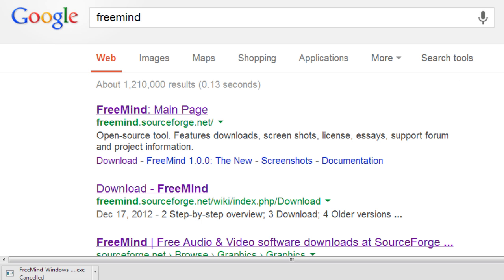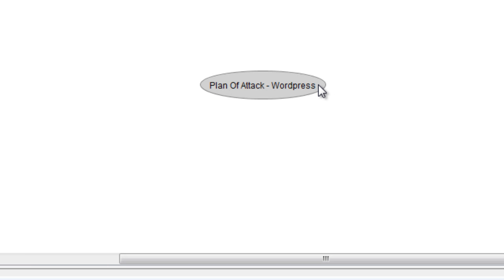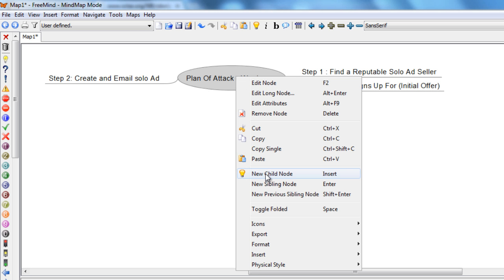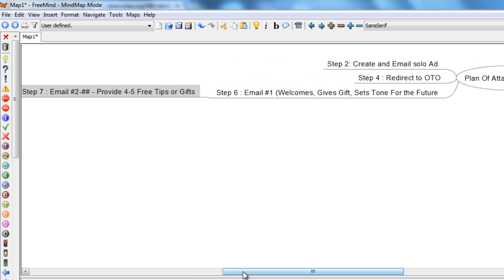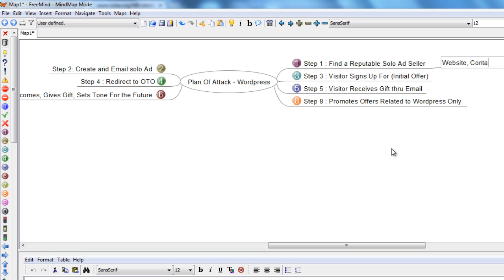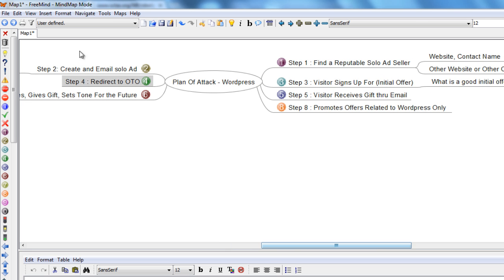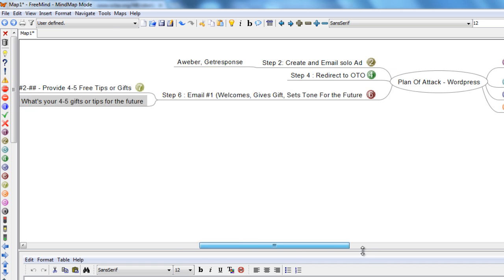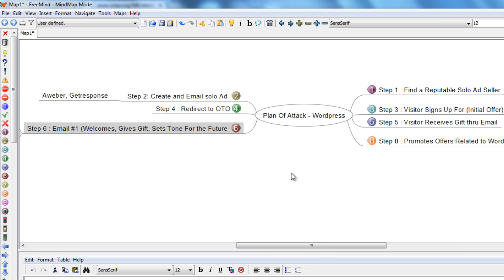How To Market With Solo Ads 3 of 9: Your Mind Map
This video series will show you how to market your business using solo ads. This is video 3of9.